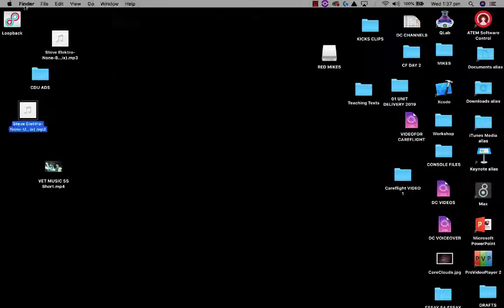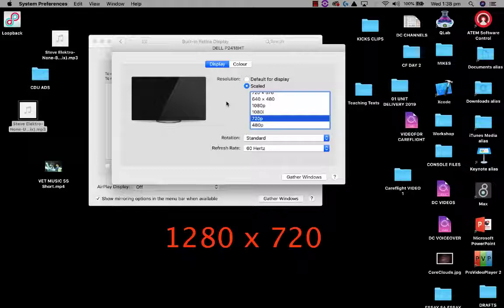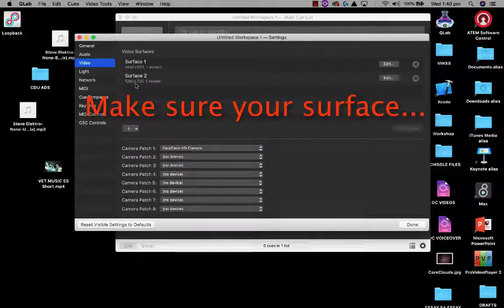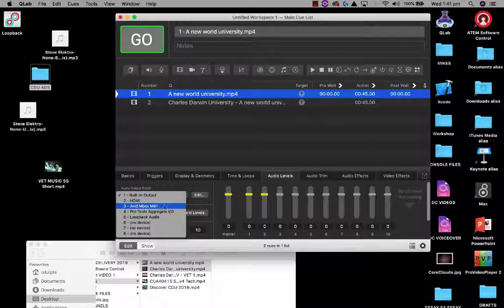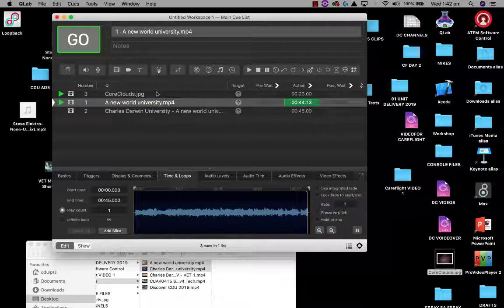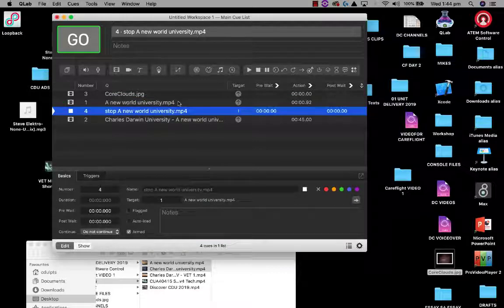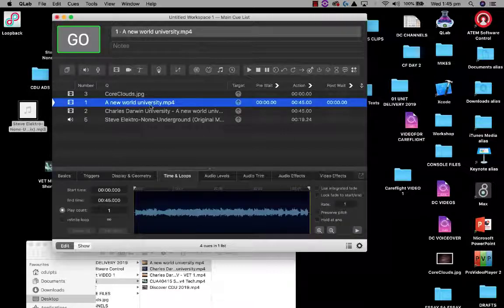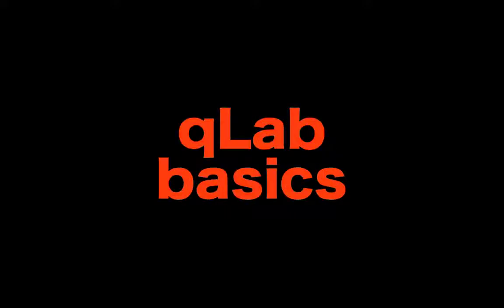Qlab Video Tutorial